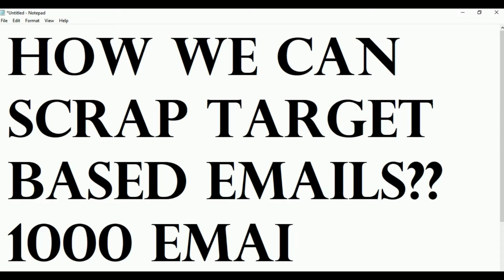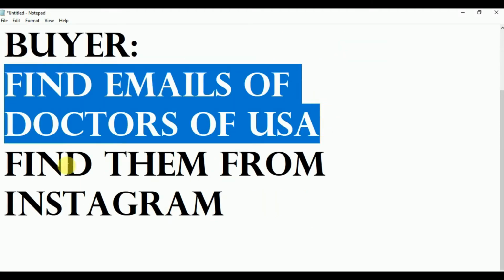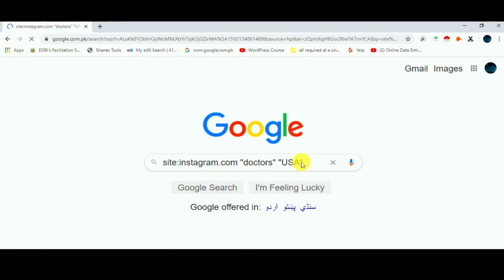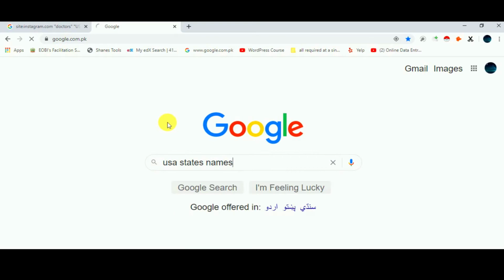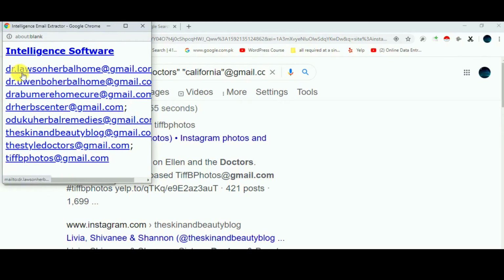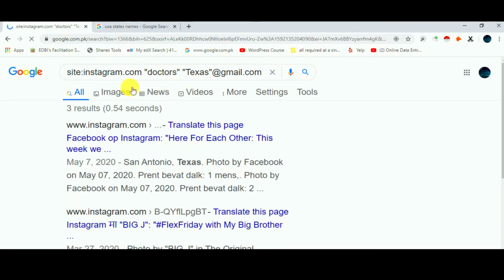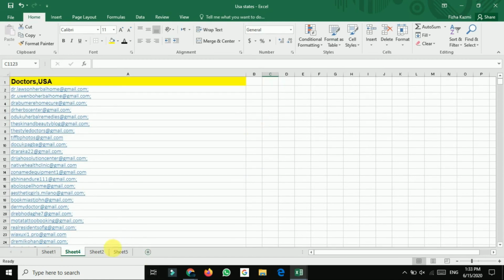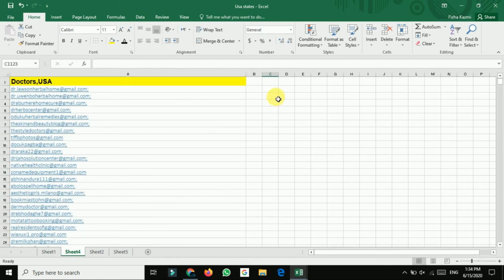Class 001 I Data Entry I How to scrap taget based emails?? I Must Watch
This is the first video of the course. In this video we will learn how to scrap target email addresses from Instagram and Facebook.
We will look forward to complete the full course of data entry.